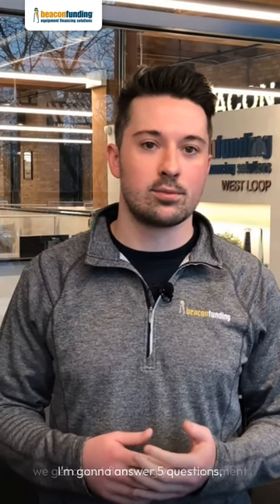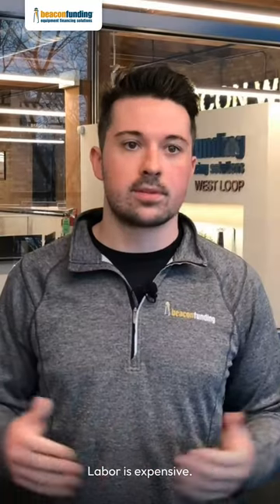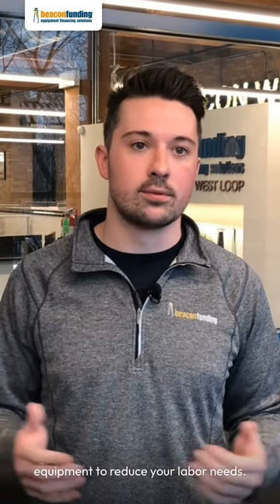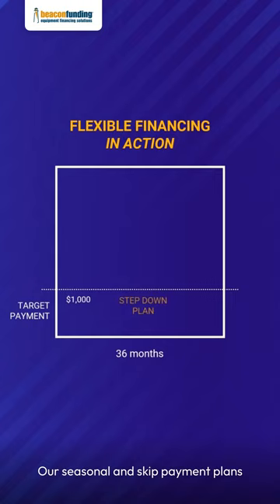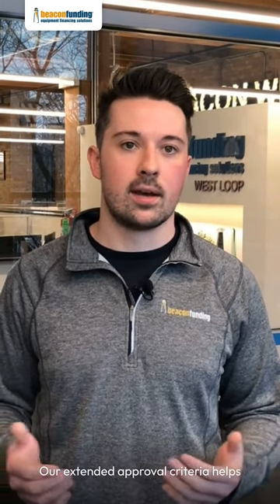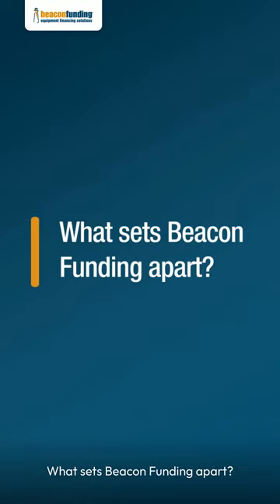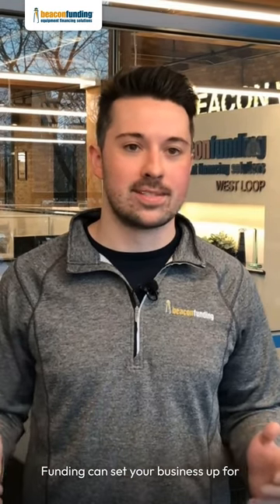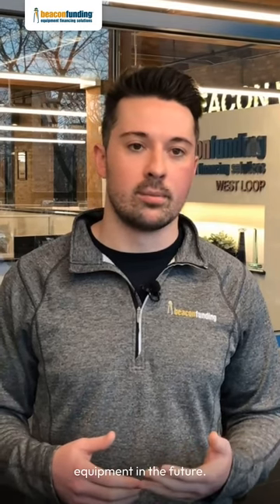Landscaping Equipment Financing in 2024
Transform your hardscaping career in 2024! 🚀 Unlock the potential for lucrative projects by exploring financing options. Click the link to pave your way to success!